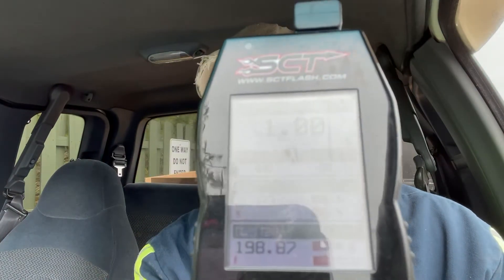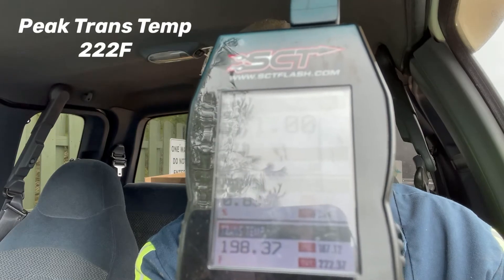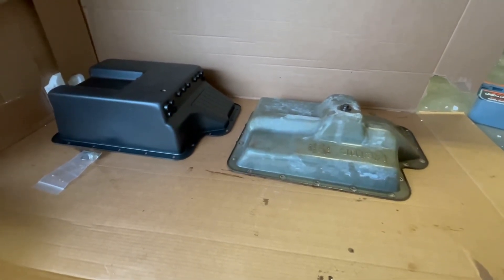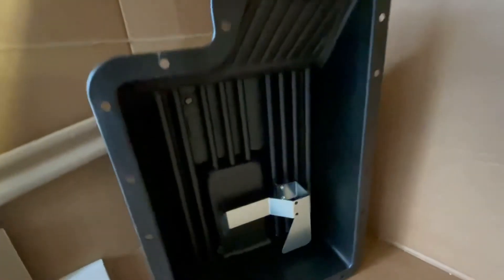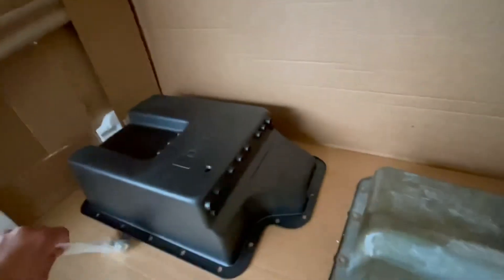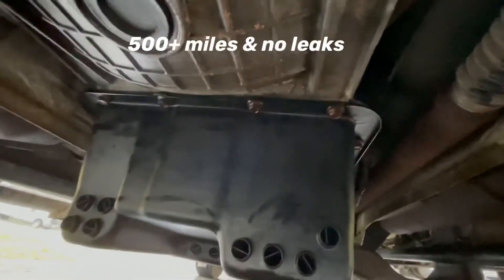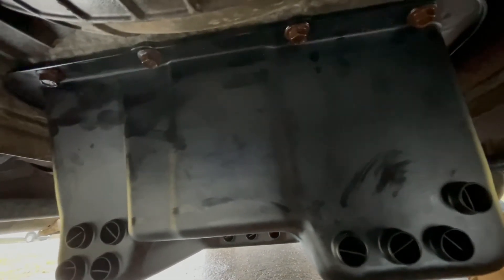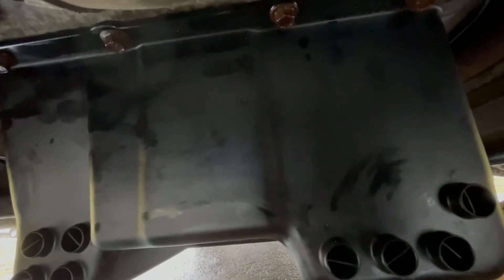Do deep transmission pans actually work? Testing on a 4R100 in the real world.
Do deep transmission pans actually work. Real world results towing and daily driving. Test truck is a 99 F250 light duty 7 lug with 5.4 2V paired with a 4R100 transmission and 3.73 gears.